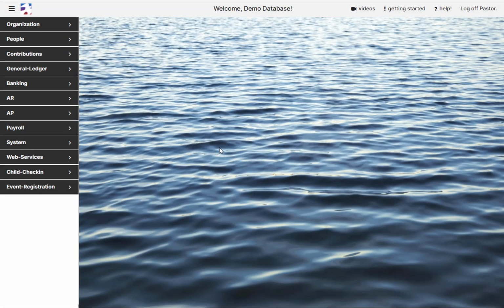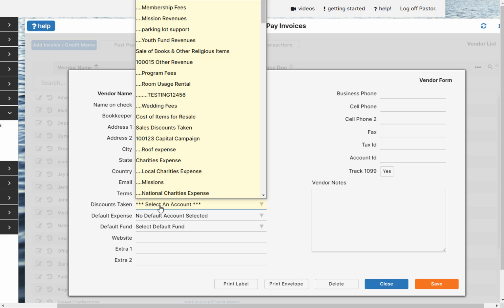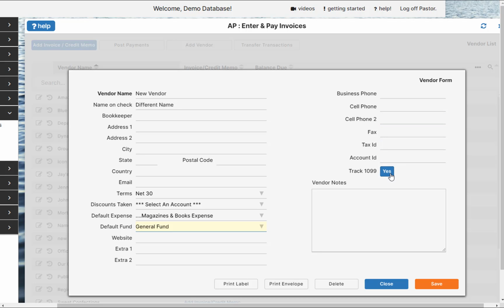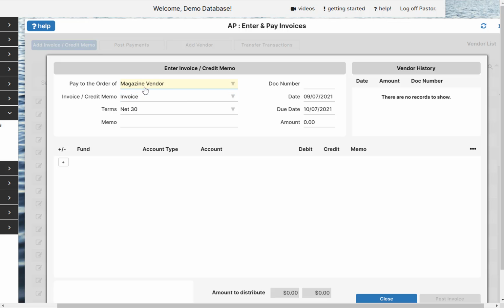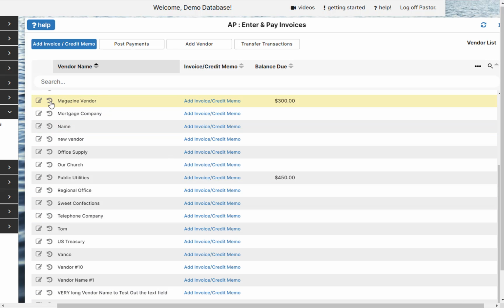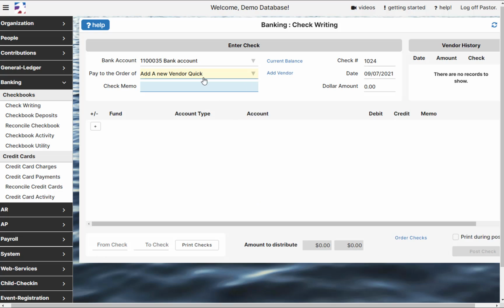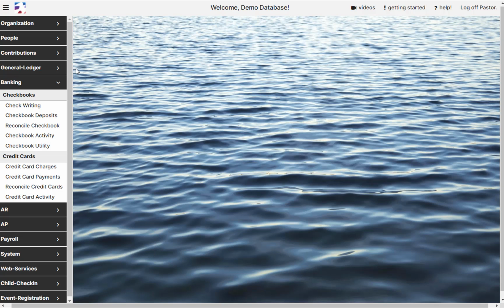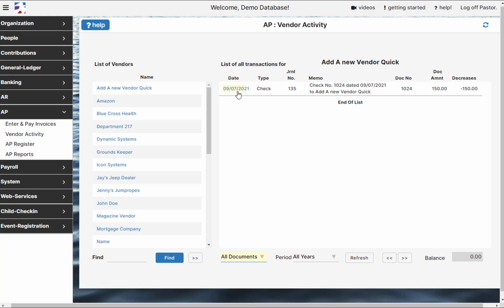Adding a Vendor - September 2021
Adding a vendor into IconCMO Church Accounting Software